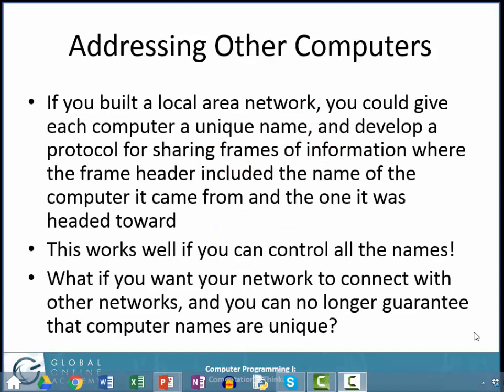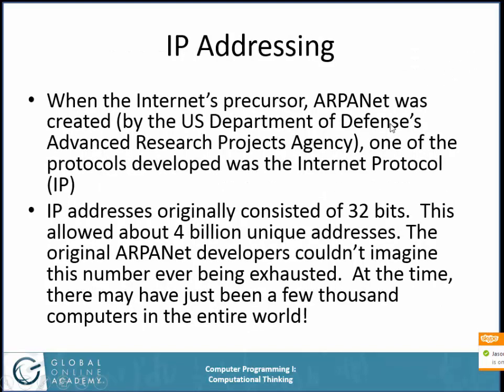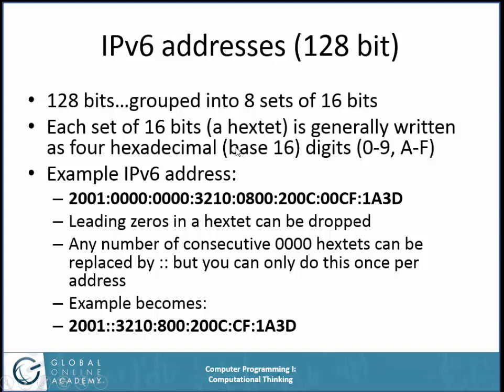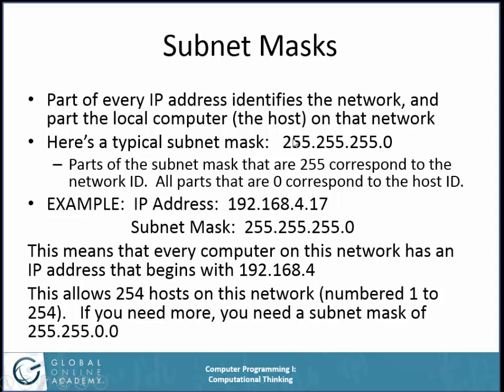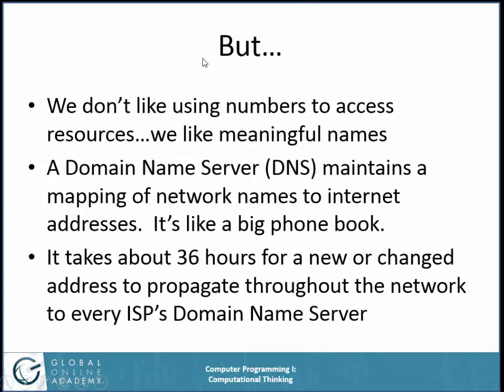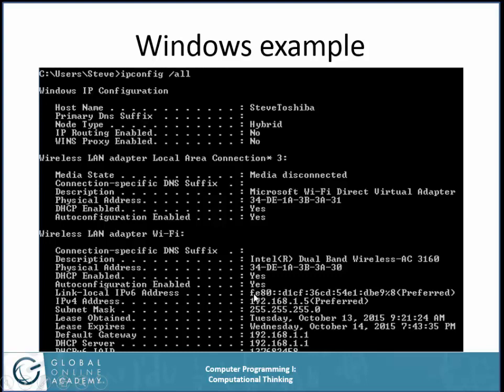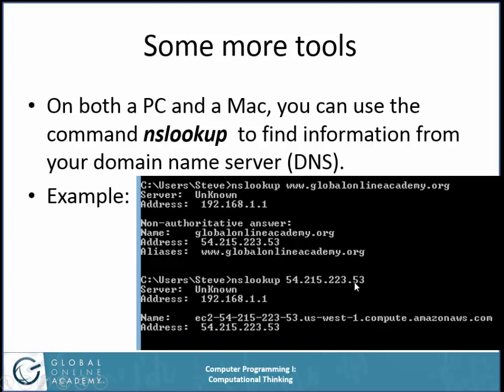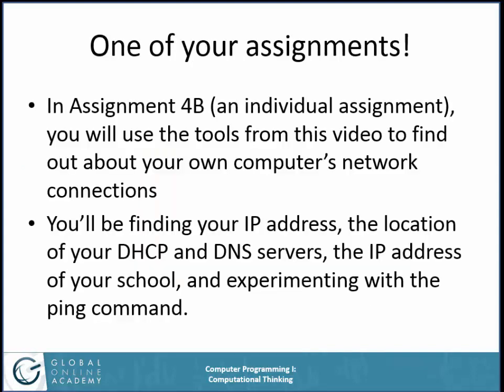Video 4B - Addressing and Local Area Networks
GOA Introduction to Computational Thinking.  Unit 4 - Networking.  Video 4B (2nd of 3 videos) covering IP addressing and local area networks